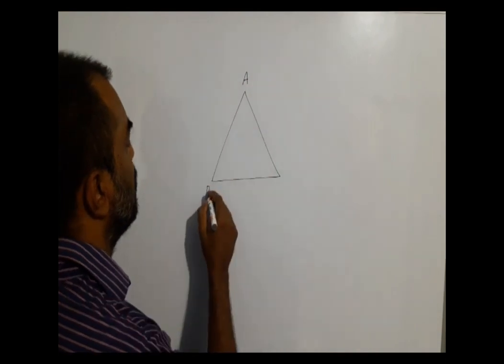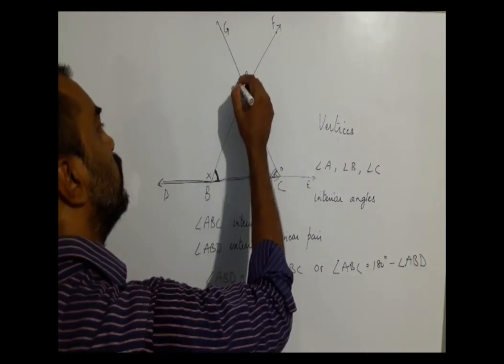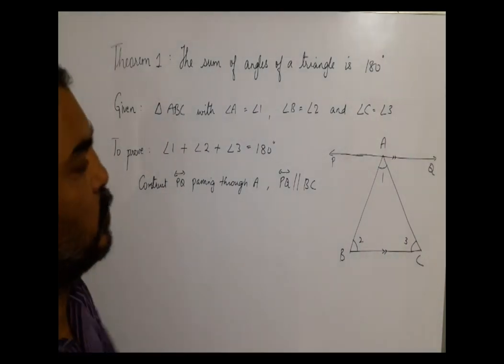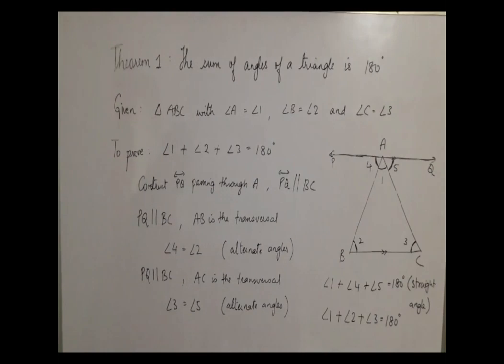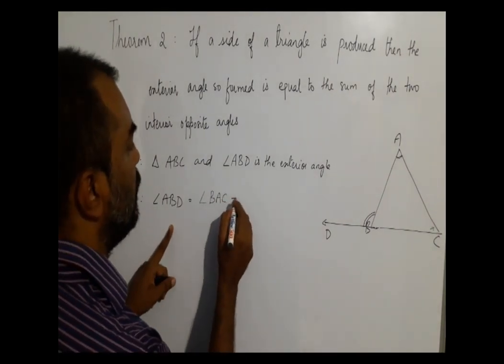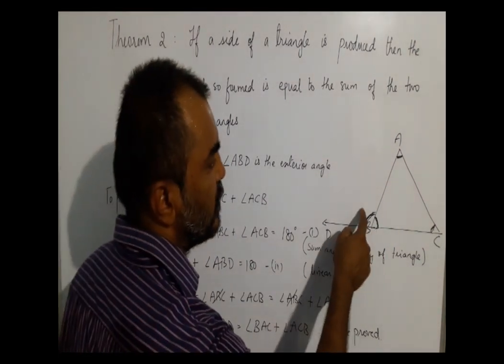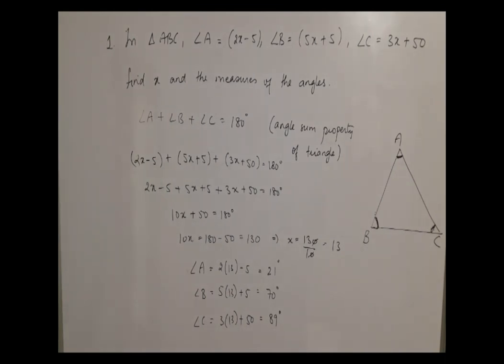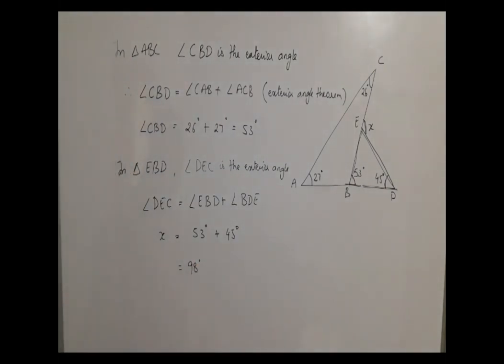Std 9 Lines and Angles Lec 6